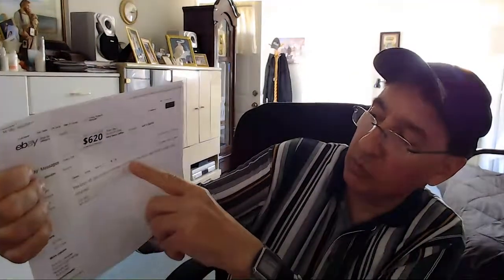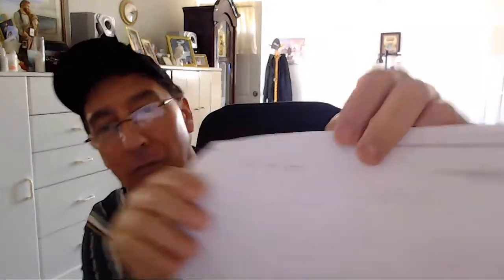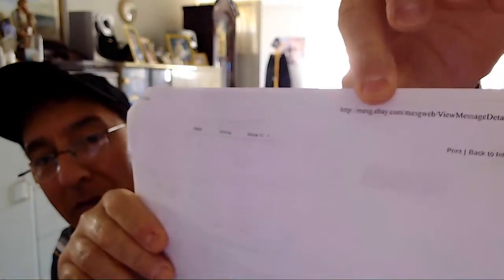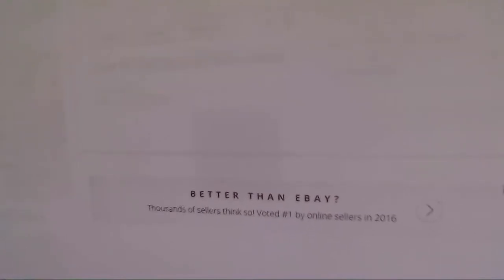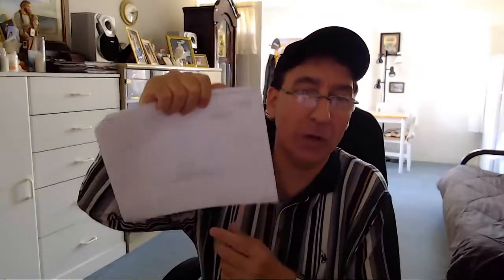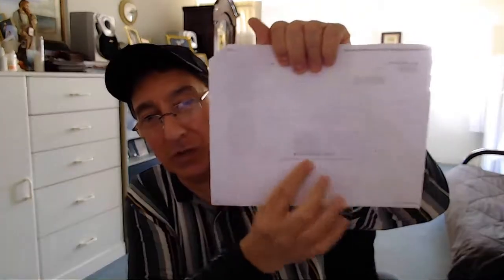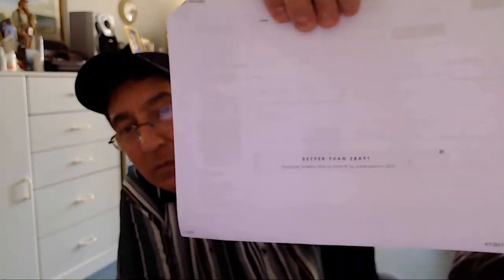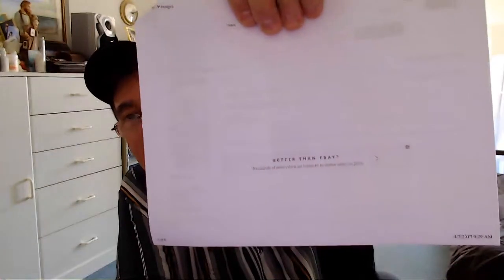Ebay on my side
This is a video in regards to a return in which the buyer stated they the returned the item and never did.